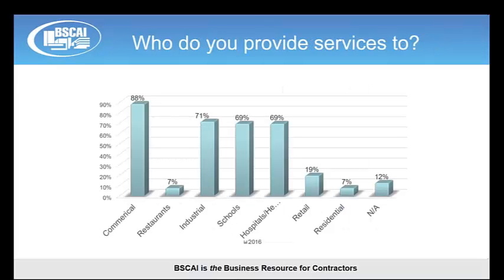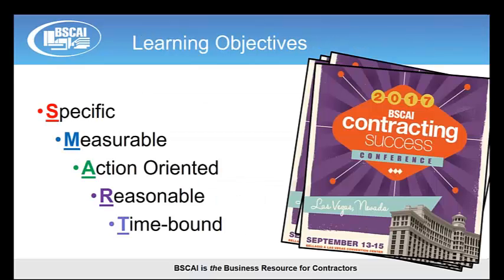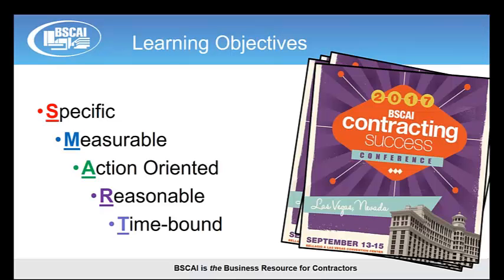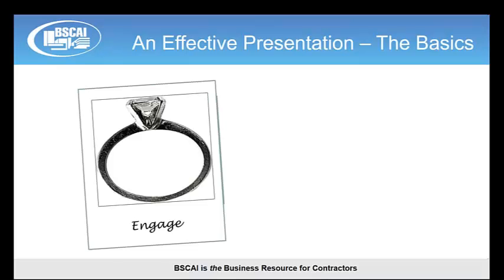BSCAI Speaker Training - Lecture